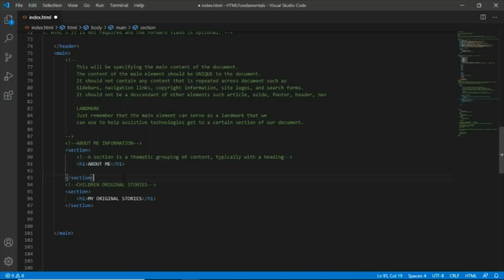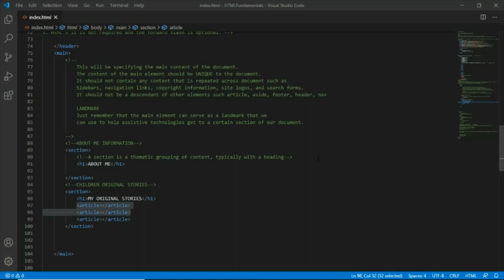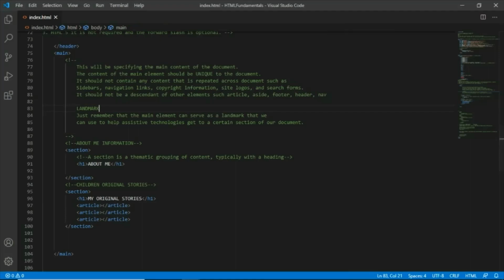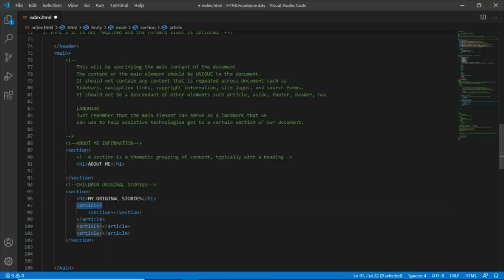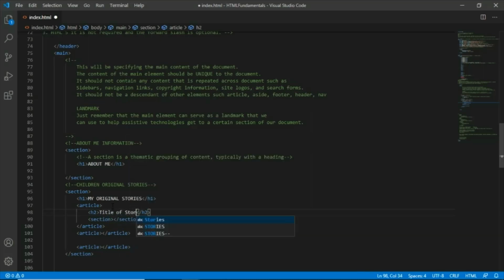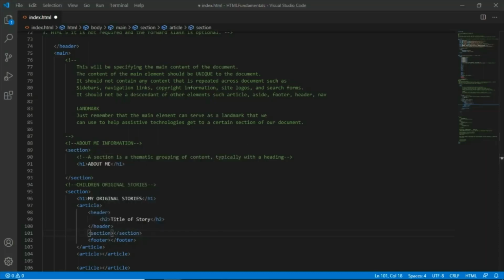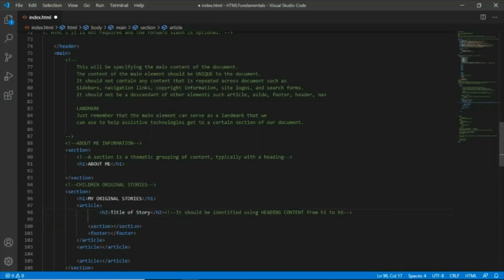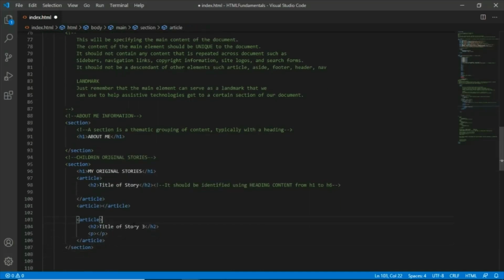25 Article Element